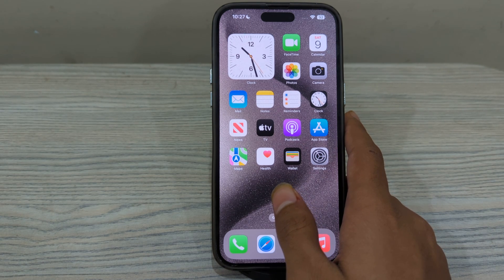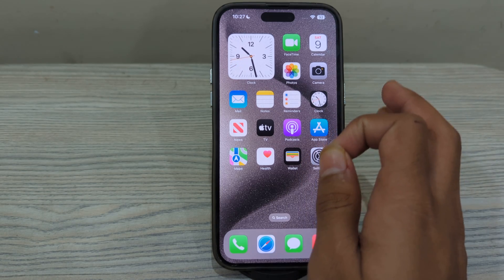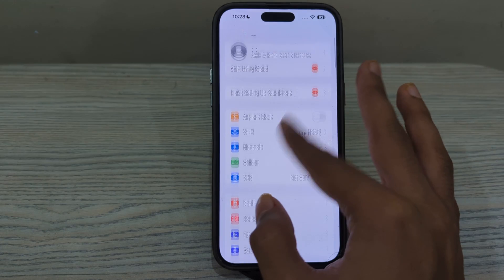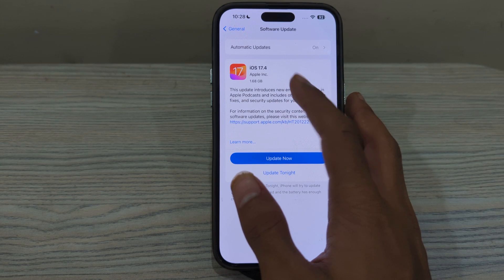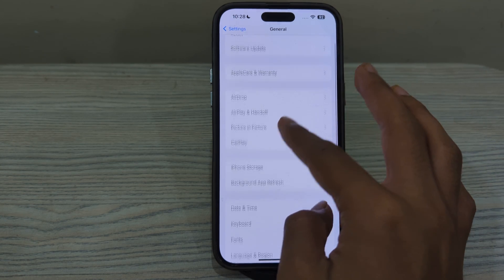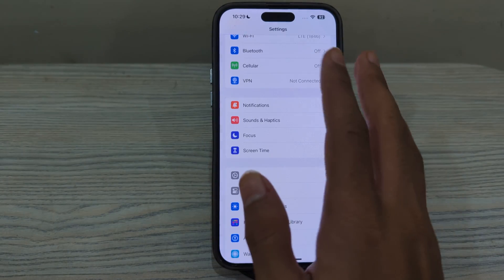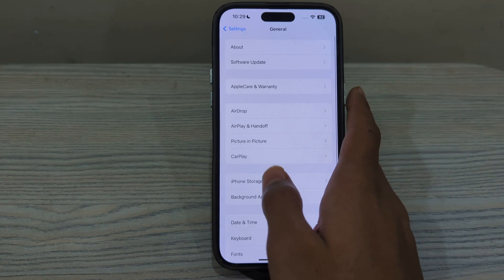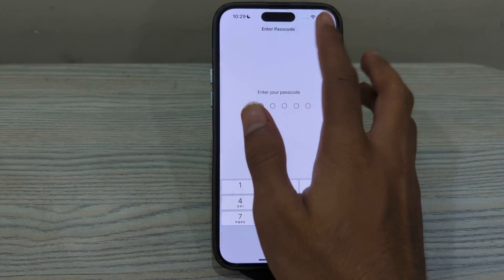How To Fix Touch Screen Lagging on iPhone 15 Models | SOLVED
How To Fix Touch Screen Lagging on iPhone 15 Models